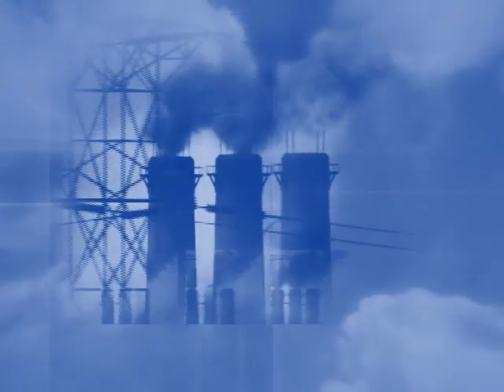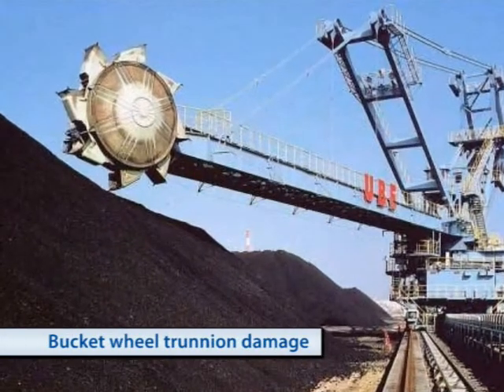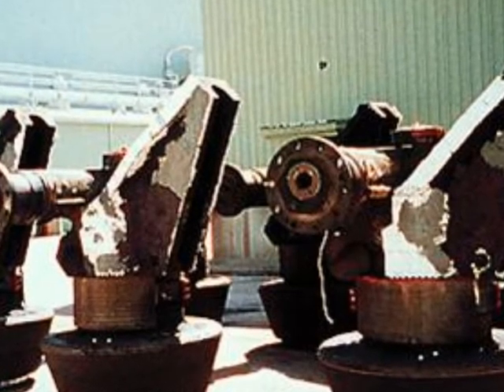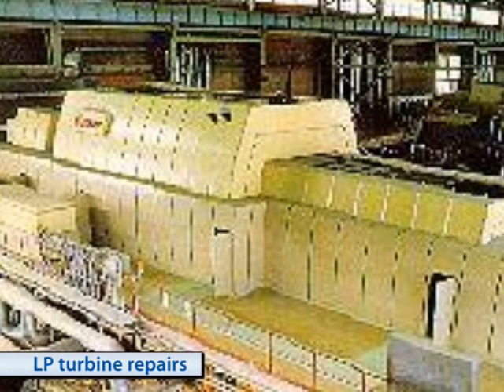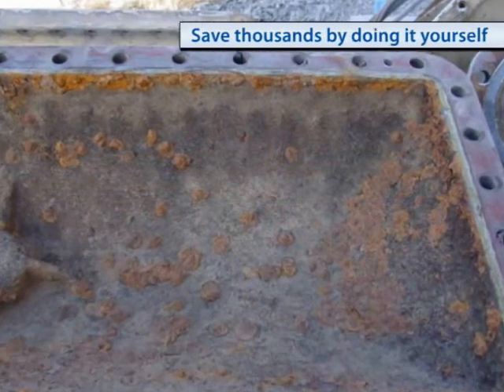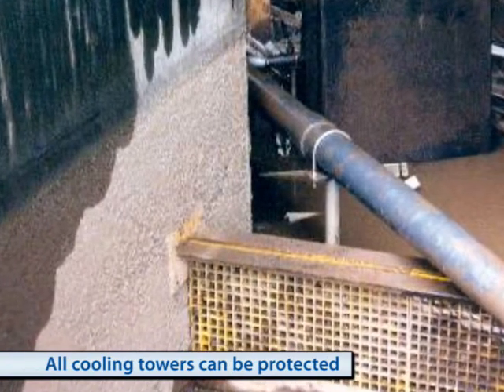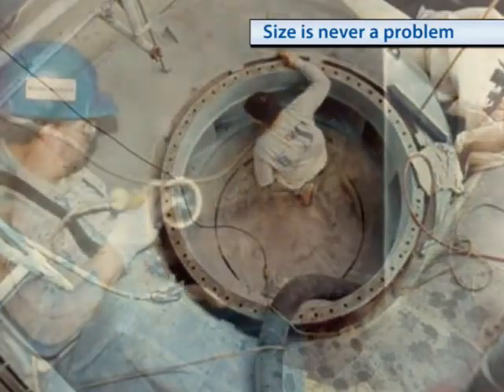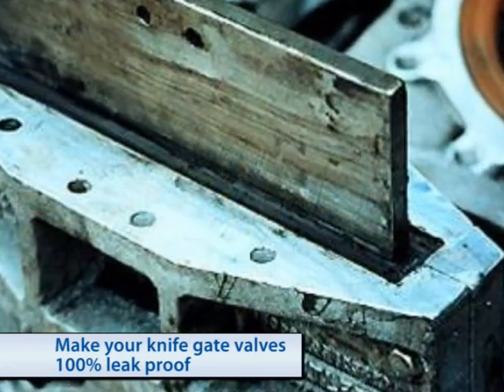Coal Fired Power Plant Solutions - Belzona® - INTRO